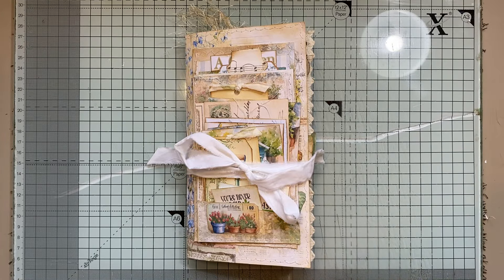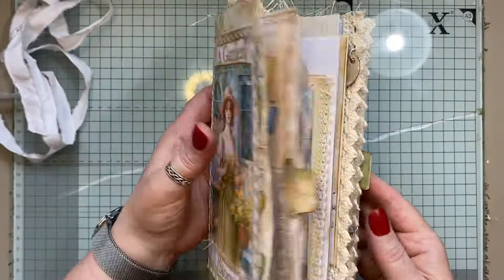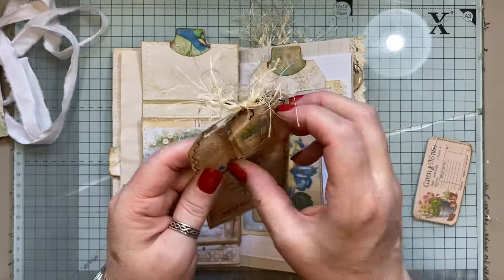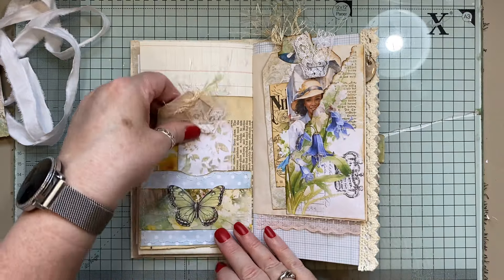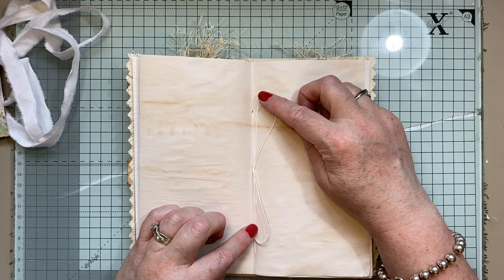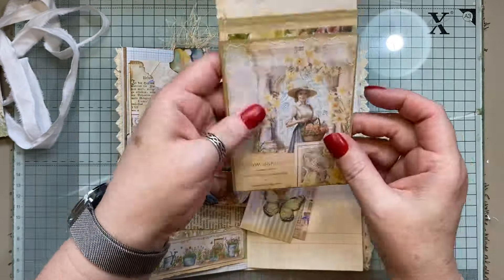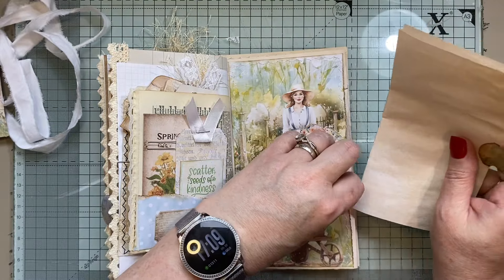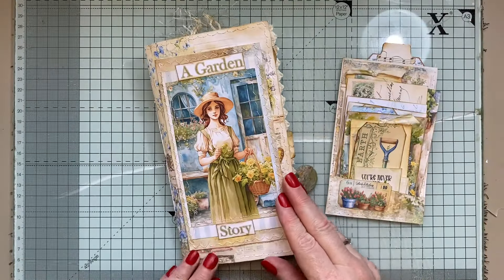A Garden Story Travelers Notebook style journal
ARTYmaze
Tsunami rose
MyPorchPrints
Tracie Fox
Old design shop Etsy
TaylorMadeJournals
Ruby&Pearlxo
Handmadefromlisa etsy
LaceBoutique1 Etsy